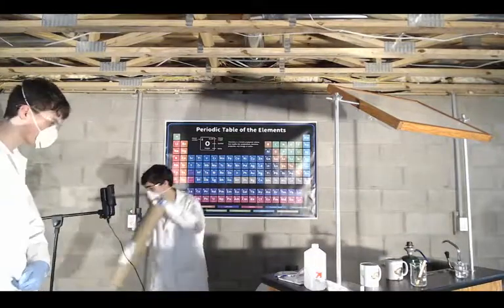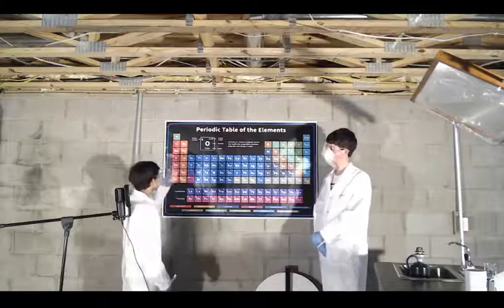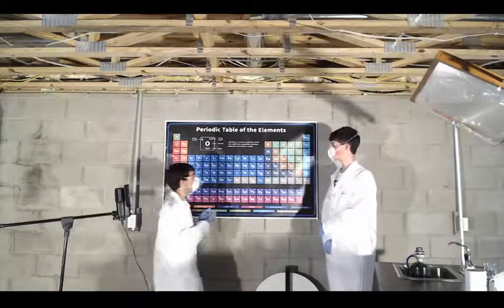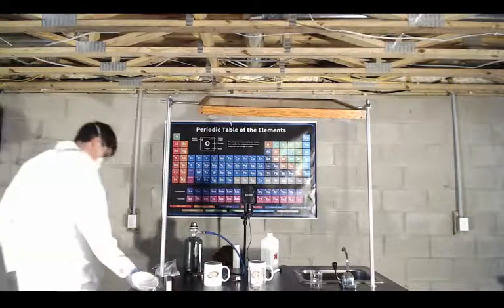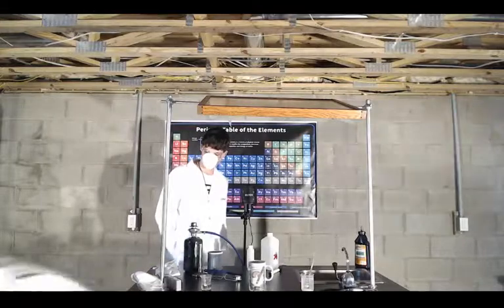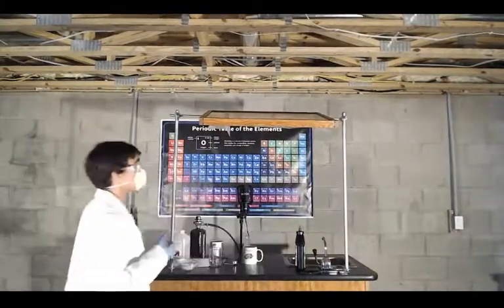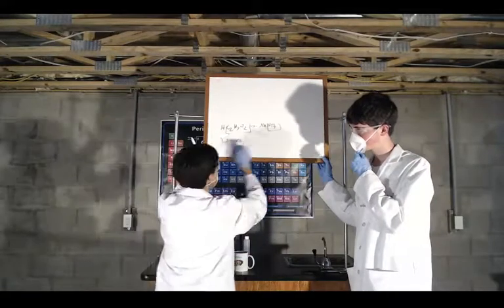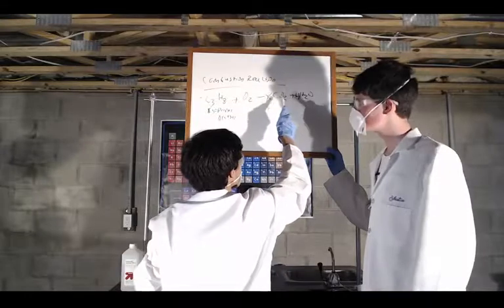Wake Up Universe | The Majestic Electron pt1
Welcome to Wake Up Universe, where we will discuss ionic and covalent bonding. We also discuss where the stock markets are going. Please feel free to suggest any topics to discuss.